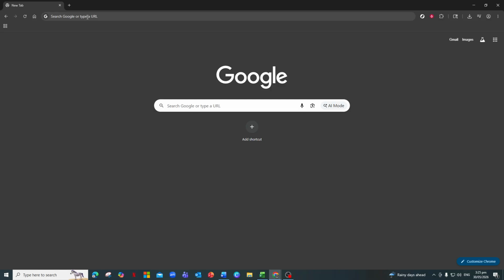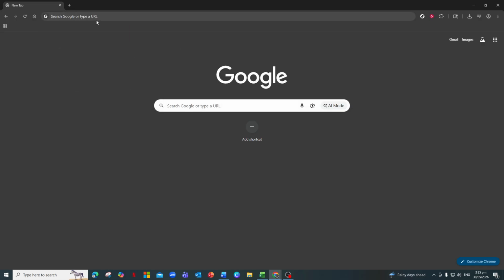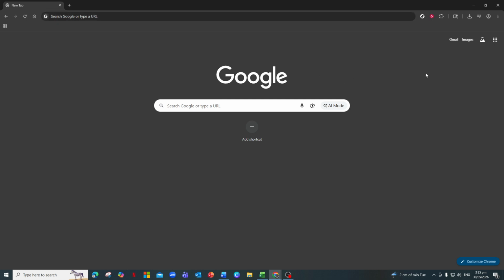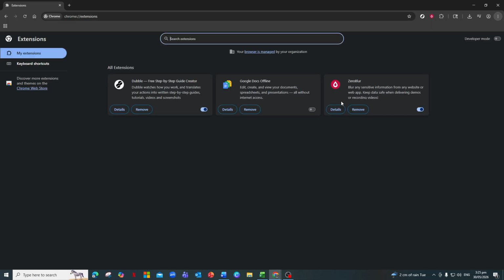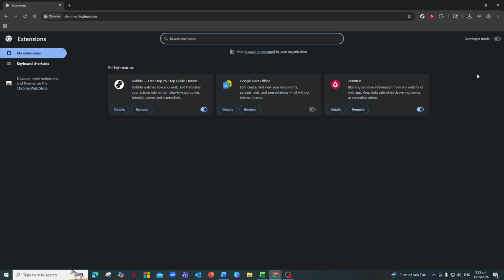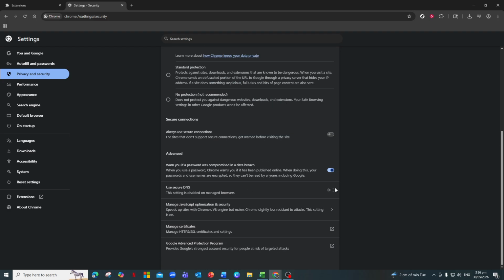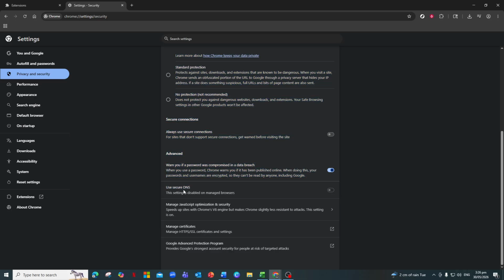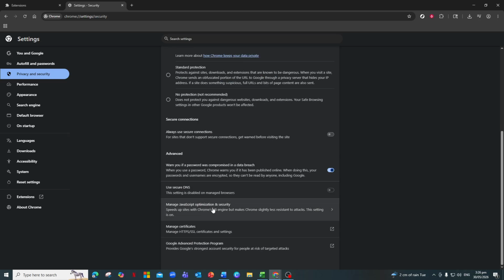How to Fix Chrome Not Showing Adult Website (Latest Update)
How to Fix Chrome Not Showing Adult Website

Learn how to fix Google Chrome when certain websites are not loading or displaying properly. This step-by-step tutorial covers common browser settings, DNS issues, extensions, cache problems, and other troubleshooting methods to help you access websites normally again.

✅ Clear Chrome cache and cookies
✅ Check browser permissions
✅ Disable problematic extensions
✅ Reset Chrome settings
✅ Fix website loading issues quickly